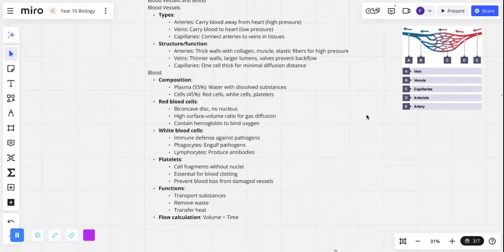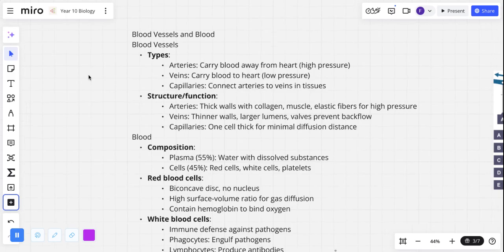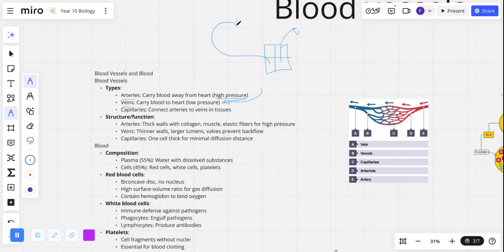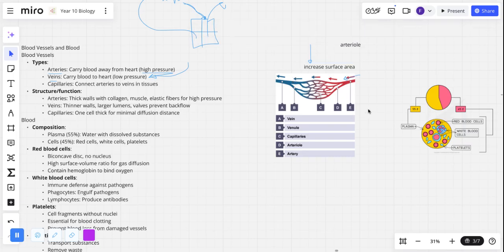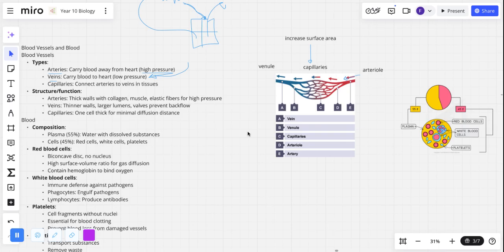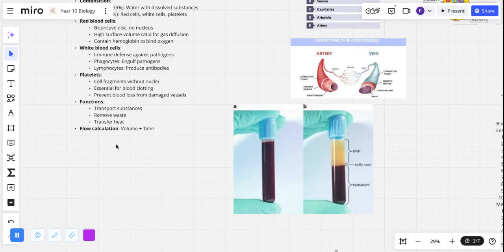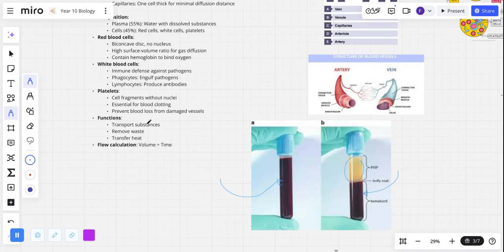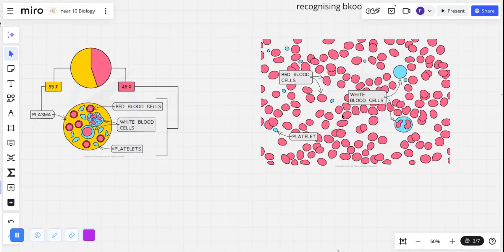Blood Vessels & Blood: 5 Amazing Facts About Your Circulatory System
Discover the fascinating world of blood vessels and blood in this comprehensive GCSE guide. Learn how these vital components work together to keep your body functioning properly. Watch now to master this essential biology topic!